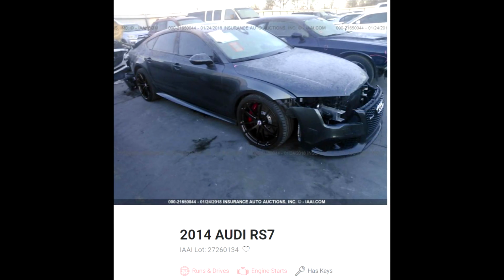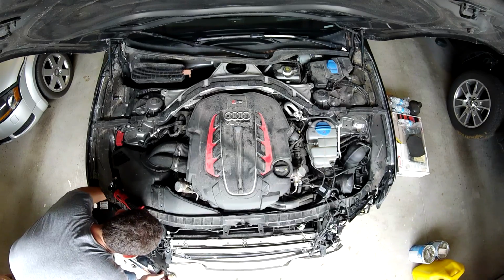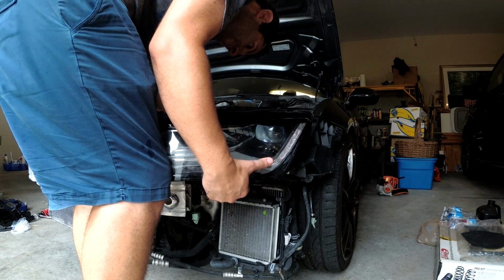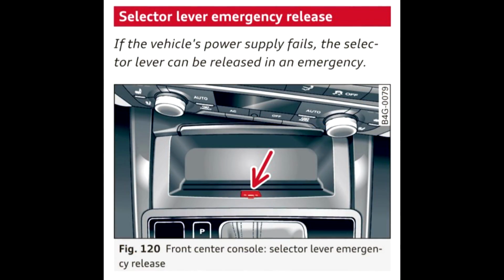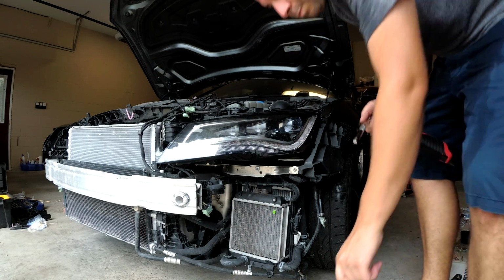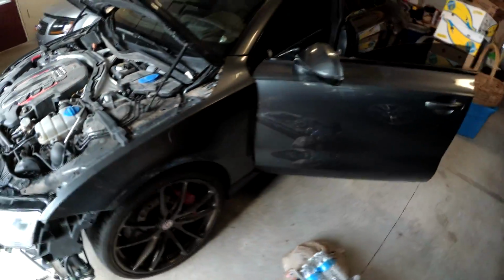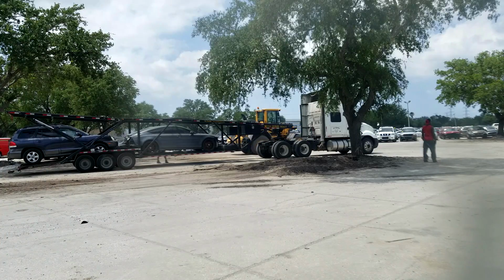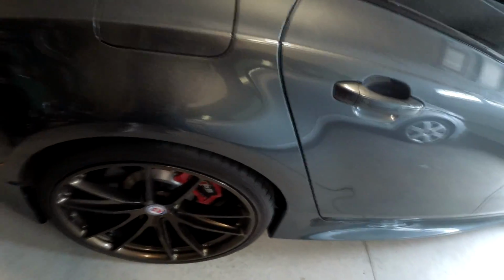My Audi RS7 was Taken From me By its Delivery Driver! Here's how I got it back...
I recommend you stay away from this Auto Transport service:

***I REMOVED THE NAME BECAUSE PEOPLE CAN'T BE NICE***